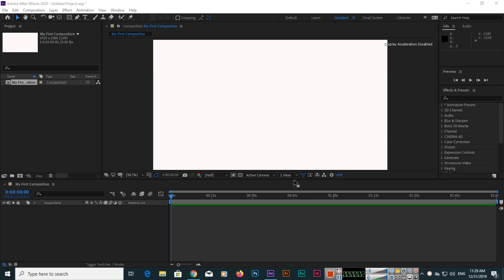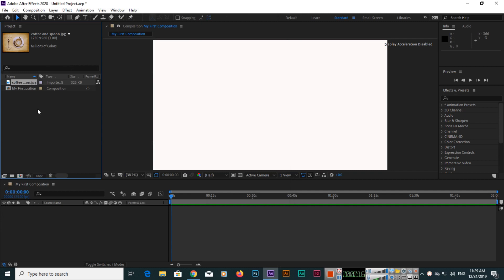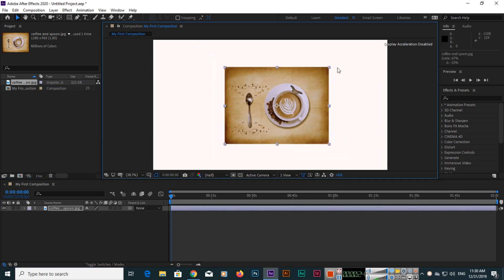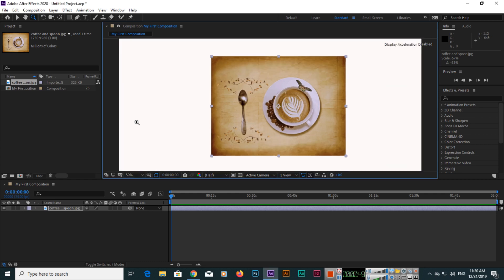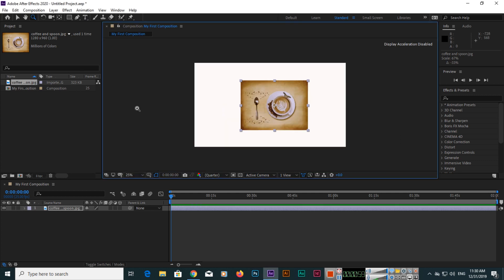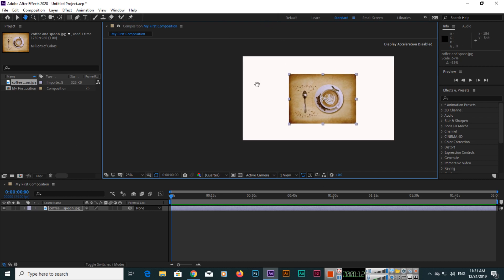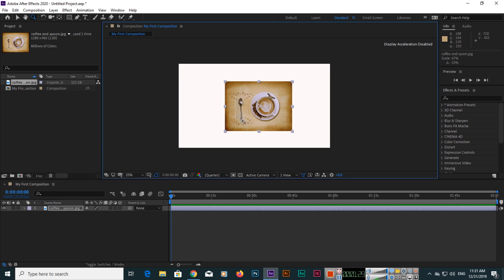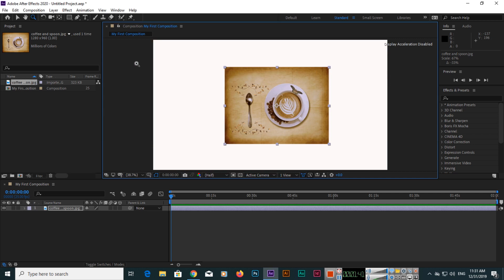Hand Tool and Zoom Tool - Adobe After Effects 2020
In this video, you can learn how to use the hand tool and zoom tool in Adobe after effects 2020. Learn the keyboard shortcut keys of these two tools. Learn how to move the composition with the hand tool and how to zoom any place or area of your composition with the zoom tool of after effects.